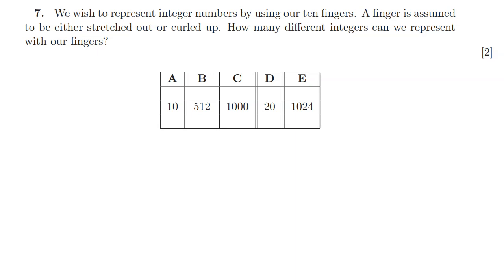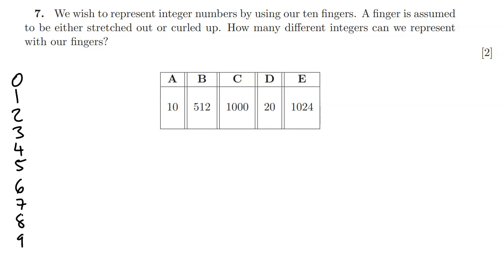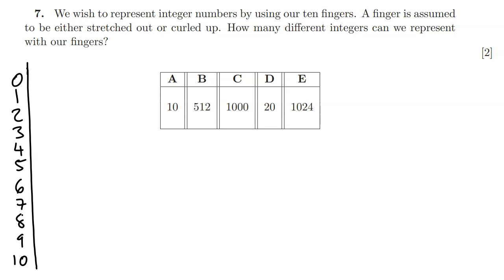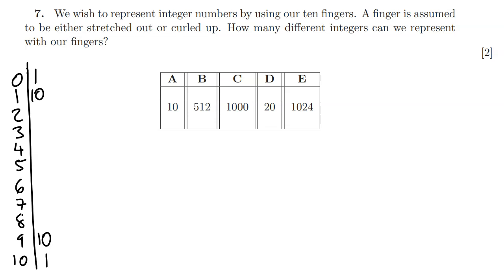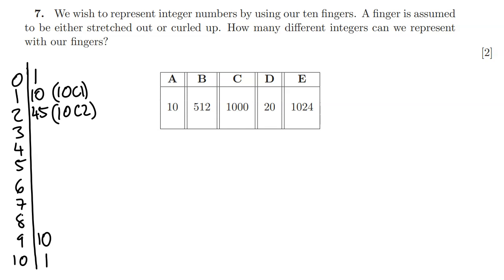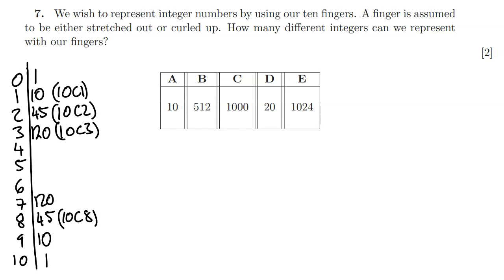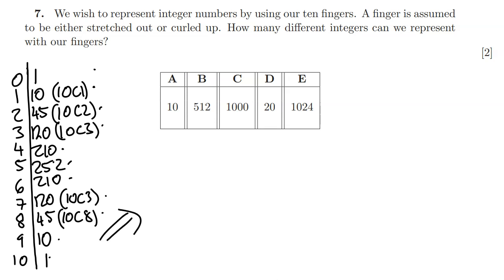Oxford Physics Aptitude Test (PAT) 2019 Q7